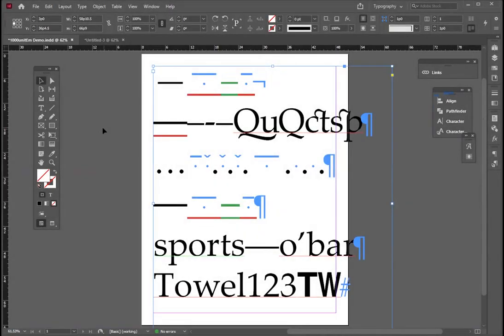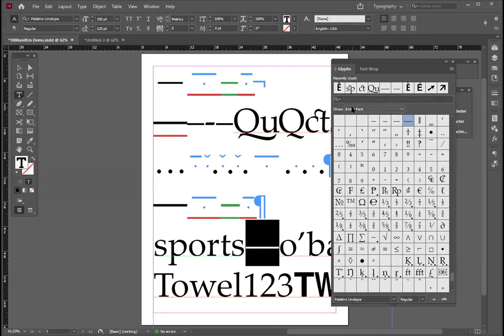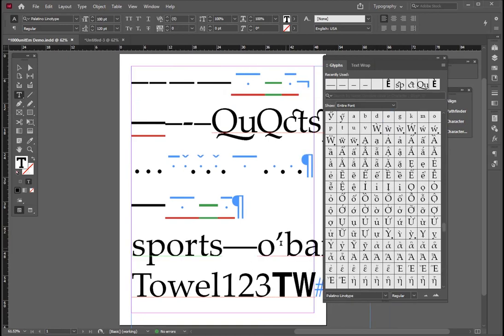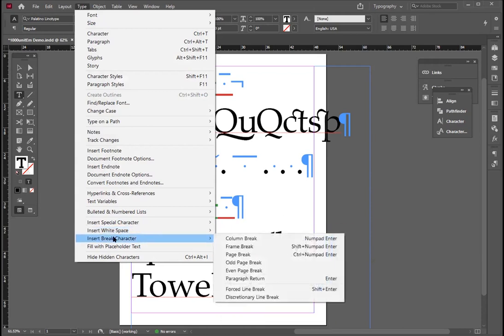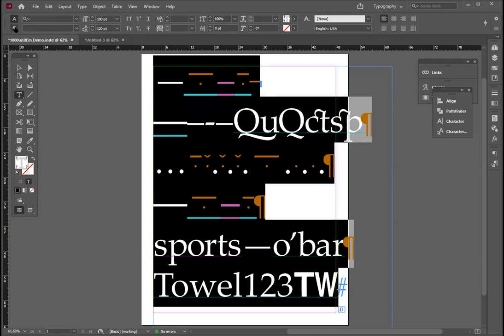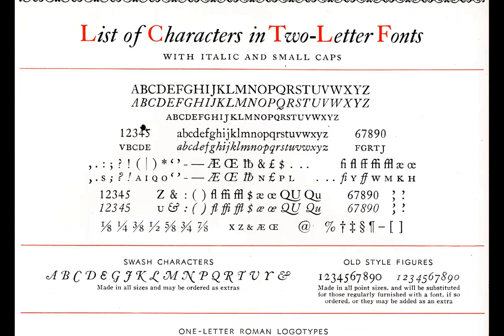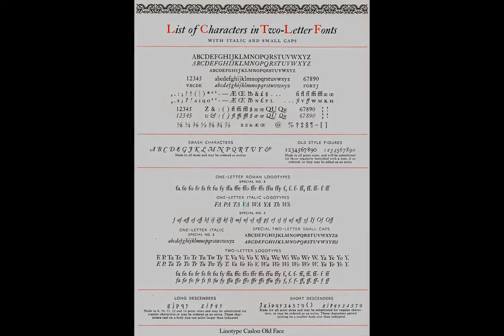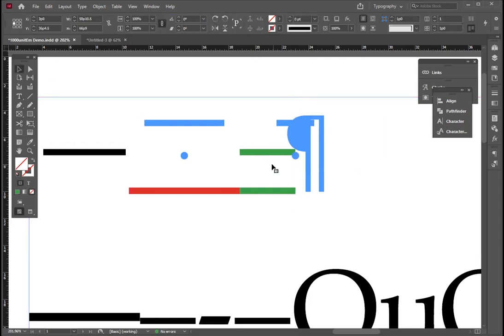InDesign Typography: Em Quads and OpenType Options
How InDesign® supports professional-level typography.

From a series of college-level lectures on typography terminology and type controls in Adobe® InDesign®.